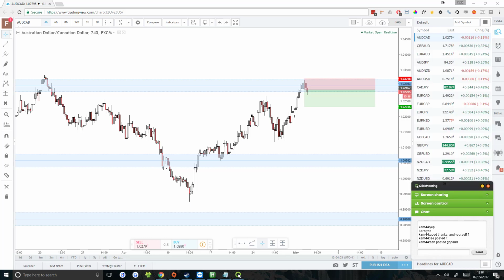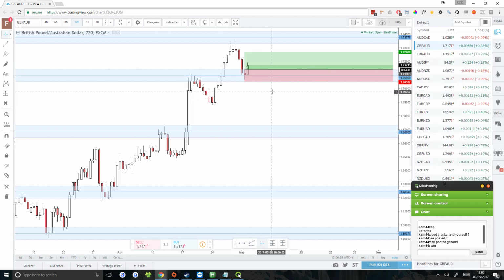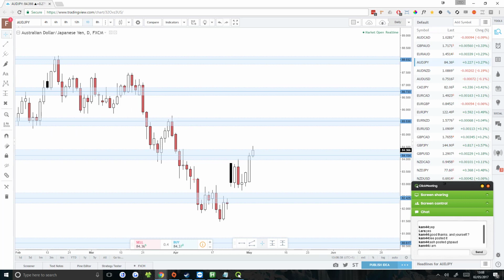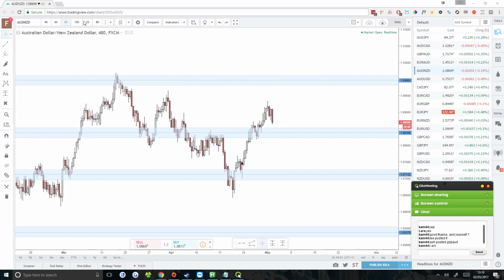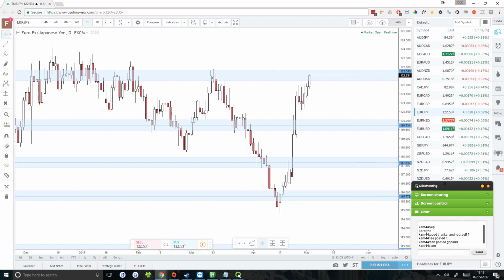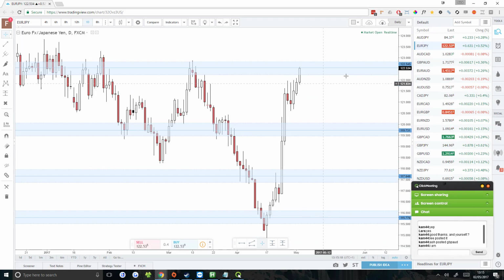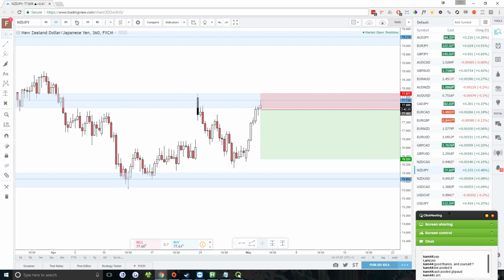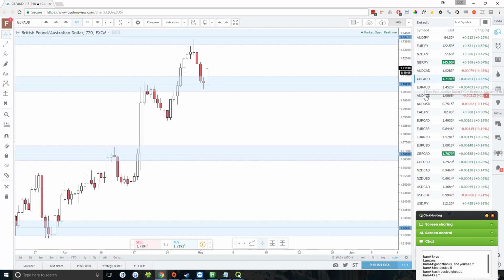Midday Forex price action Analysis - 2017-05-02 (Upcoming setups EURJPY, NZDJPY and more)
In today's analysis I spot several short setups on JPY pairs. AUDJPY, EURJPY, NZDJPY, and GBPJPY are all looking good on the 12hr. Watch the analysis for more detailed info.